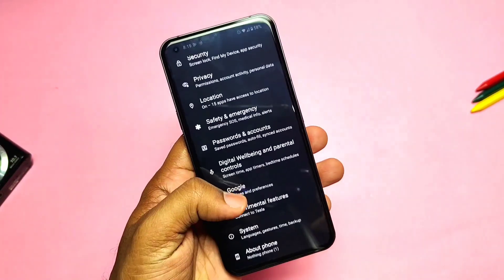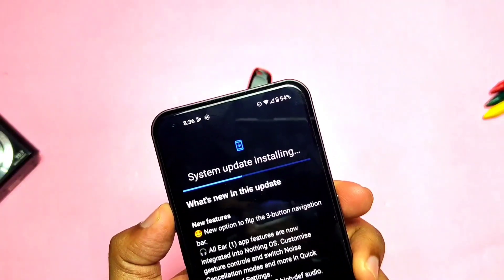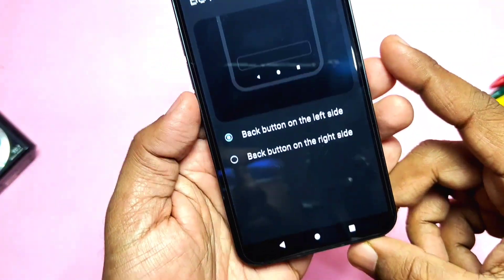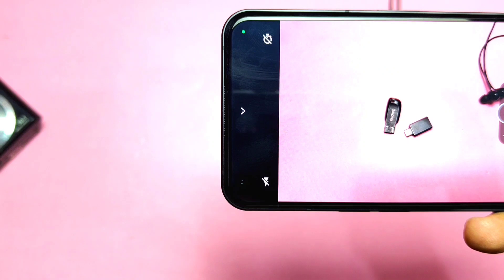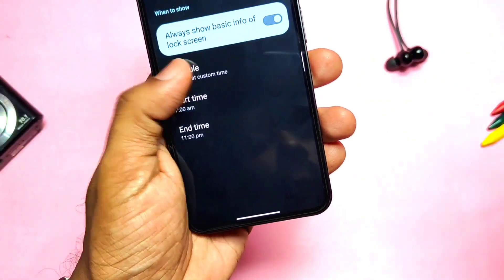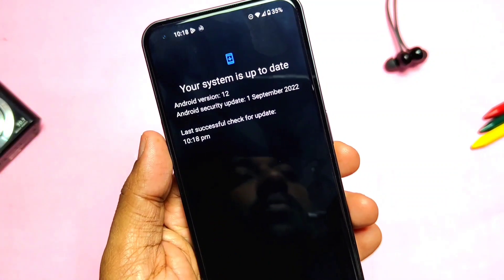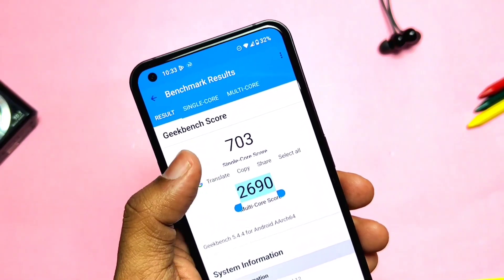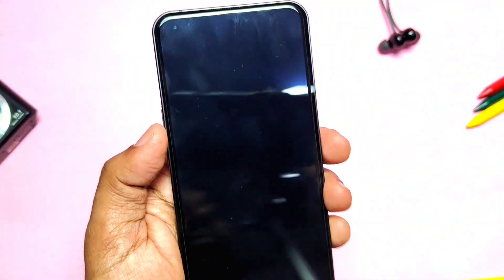Nothing OS 1.1.4 Nothing phone 1 Another Dope update!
Hey what's uo guys welcome back yiur are watching  4U tech i am using my nothing phine 1 with old nothing os version 1.1.3 we have created change log review  along with battery ,performance testing of that update ,you can watch that video  from i card .
Yesterday  nothing has released 132 mb size OTA update nothing os 1.1.4 which has huge change log like old dope update
So today in this video we will see full change log review , cpu throttling test of bew update  and benchmark testing using geekbench.
Battwry life results will be posted with another video or with community post.
So i started the donwload of new update  now without further do lets get started.

Timeline:
00:00 intro and imp notification
01:01 Flashing new update
01:16 About phone changelog
01:45 New buttons layout
02:04 New LHDC high definition codes
02:25 Nothing ear 1 app Inbuilt
02:38 All camera improvements (must watch )
03:50 impoved battery consumption on AOD
04:08 Thermal performance using CPU throttle
04:43 New UI for system OTA
04:50 Improved faceunlock algorithm.
05:09 HDFC app FP issue fixed
05:17 performance comparison of new update
06:06 Major bug in new update (must watch)
06:26 final verdict

Note: Major bug of charging is just told orally in the timeline i didn't shown that in video but I tested it with accubattery with accurate results phone taking 2 and half hour  to charge from 6 to 96 % with 36% charging per hour.( this is correction in stats that told innthe video )